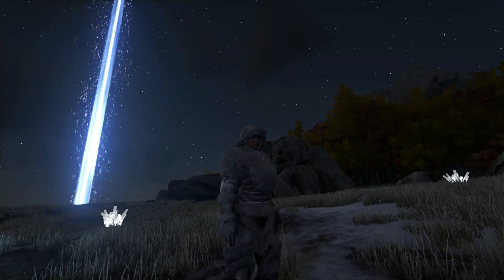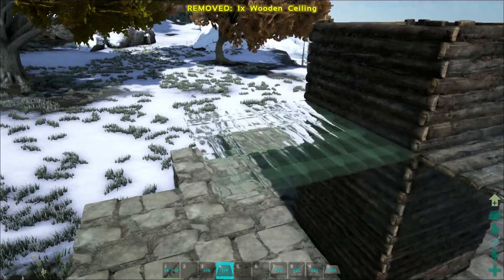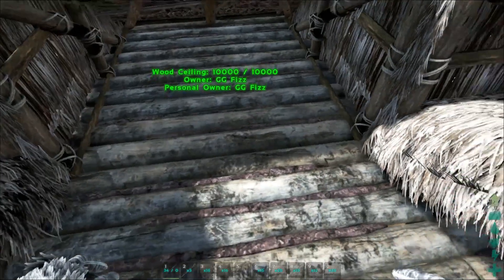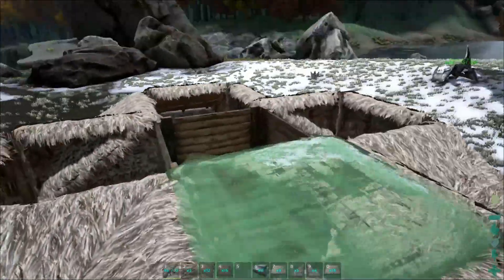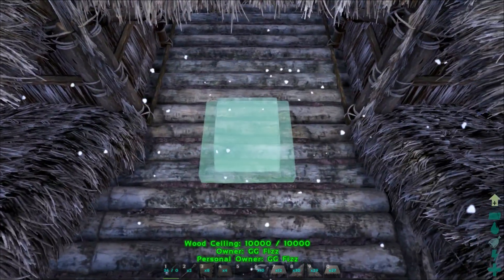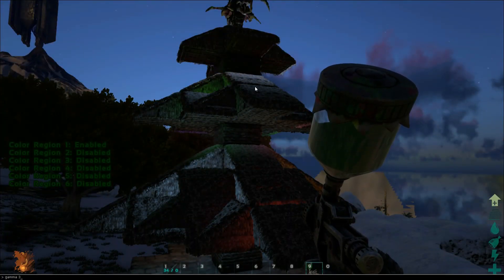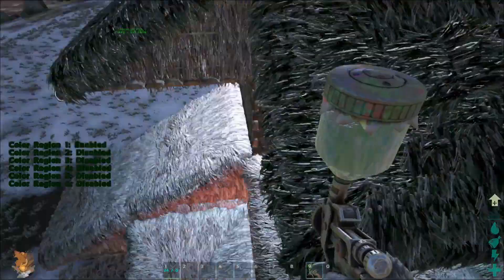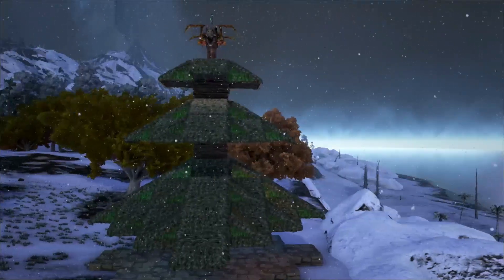ARK:Survival Evolved Building w/ Fizz :: Christmas Tree